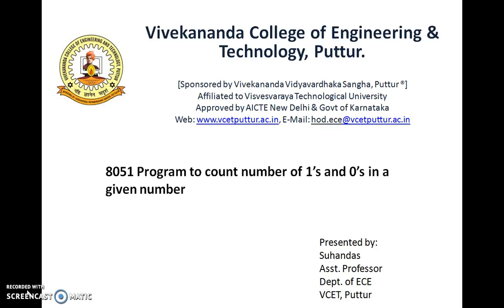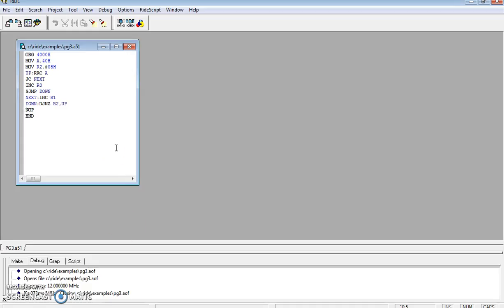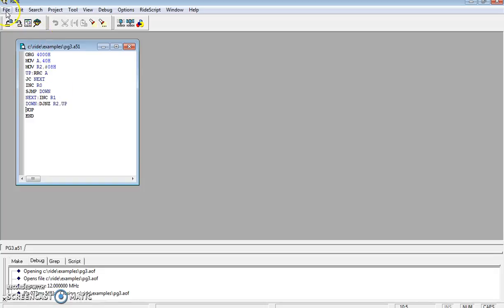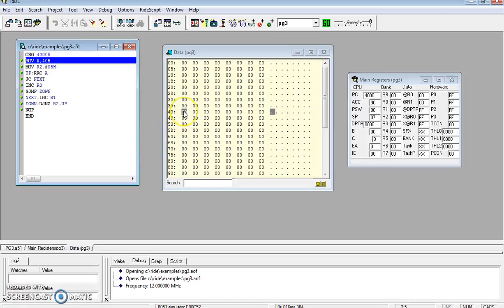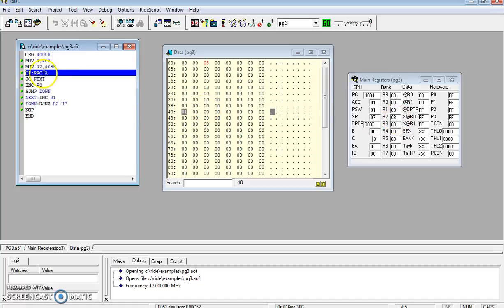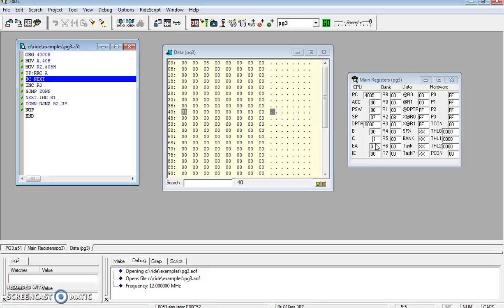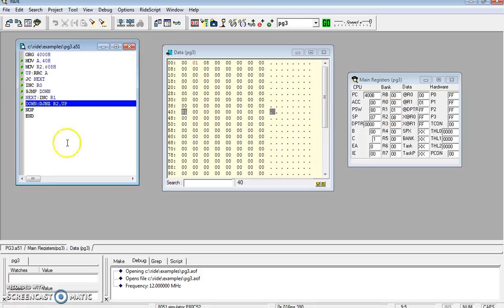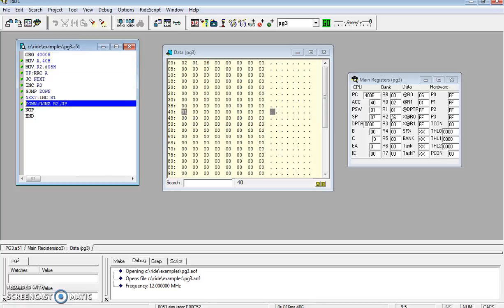8051 no of 1s&0s